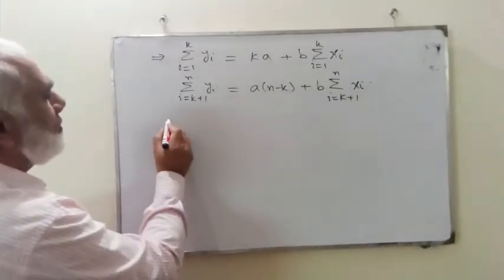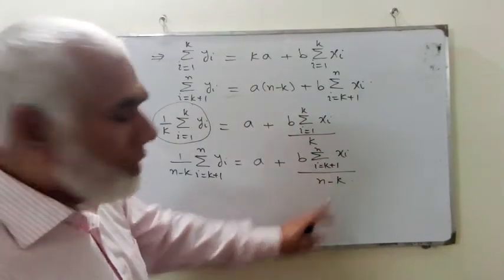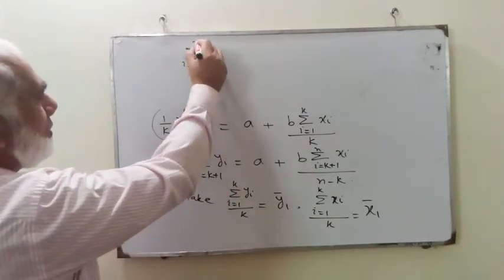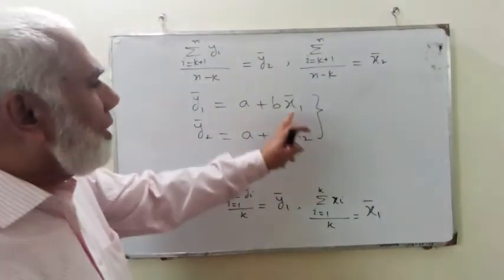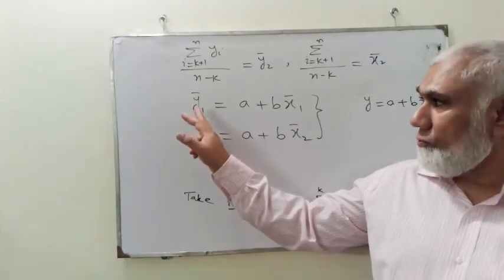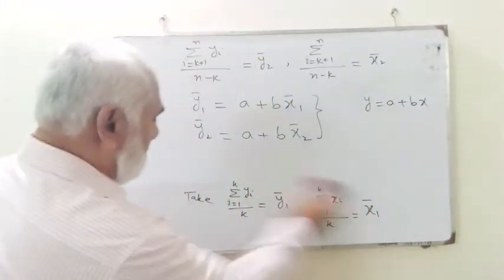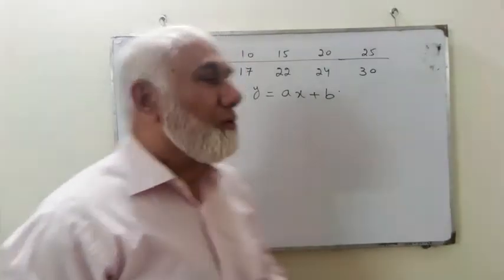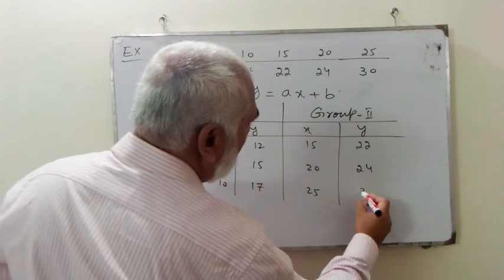3/4 Method of Group of Averages (Dr. Anjum Pervaiz Bukhsh)